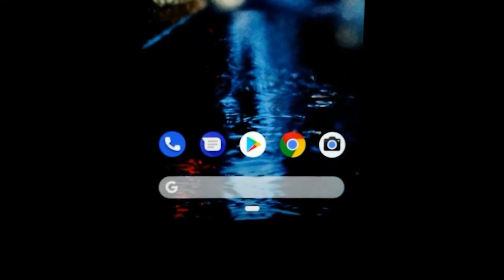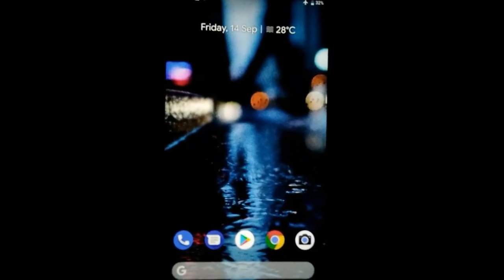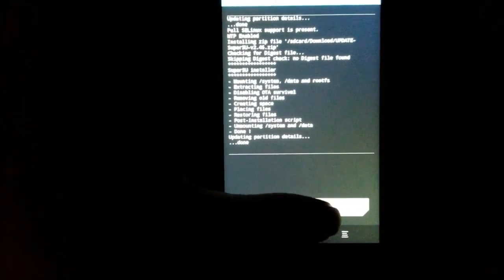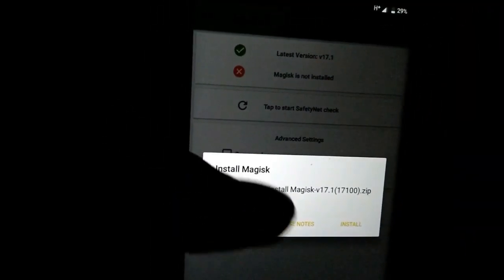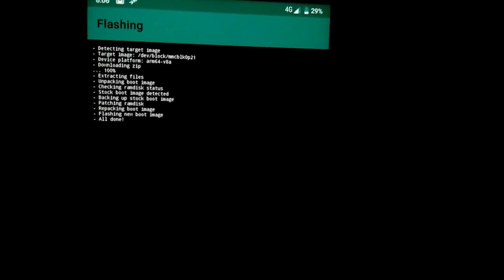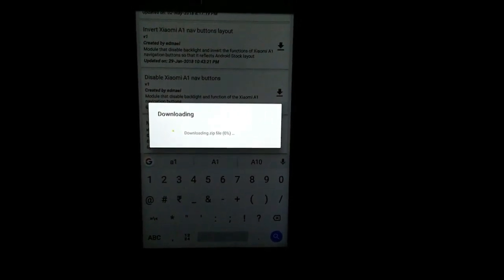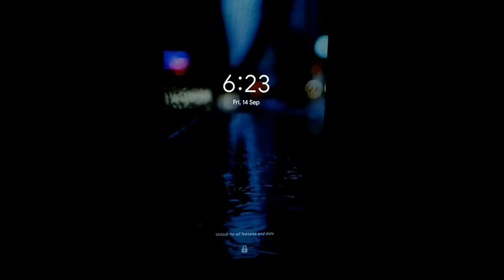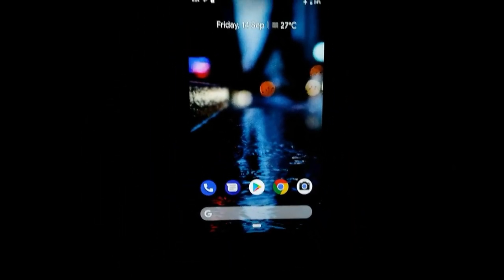How to get Android Pie Nav Bar Like Google Pixel XL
If You are using a custom ROM with Android Pie You Won,t see Android Pie Nav While Completing Installation it Especially with the Phone which not have On Screen Buttons Like Redmi Note 4, Redmi 4, Redmi 4A and 5A I tested with This Phone Works Well

My Mic

MI Headphone at 399

You can Also be able to enable this

This Tested With

Redmi 4

Redmi 5A

Redmi 4A

How to unlock OEM

Then Flash TWRP Recovery

Take Nandroid Backup

Rest Steps in this video

Andoid Pie Project treble

When You Get Android Pie

Hope You Like This Video Do Thumbs Up